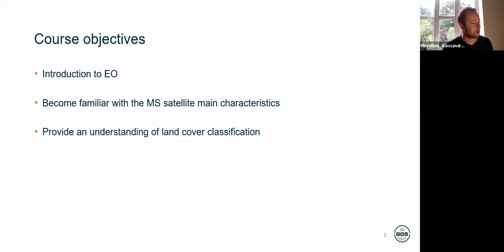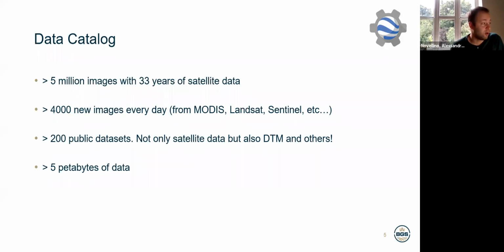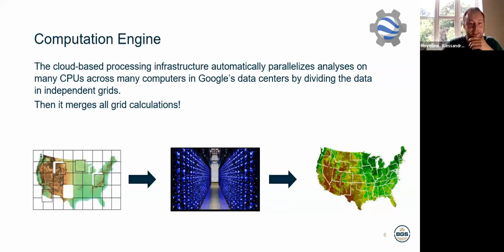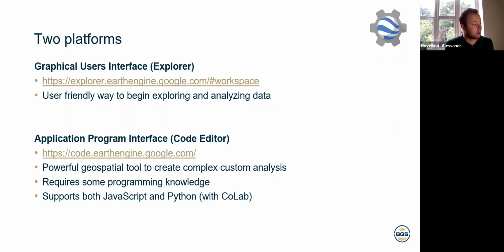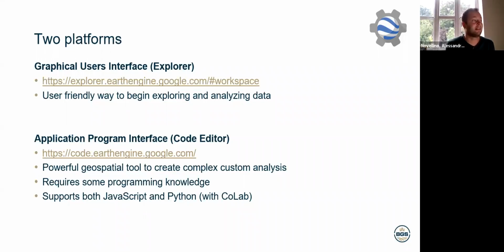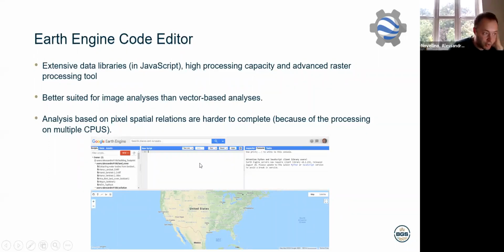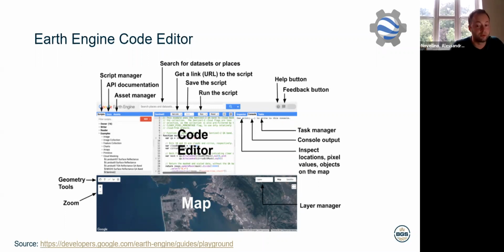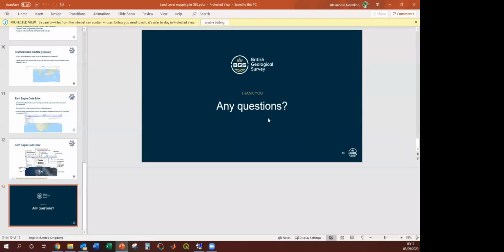Session 3, land cover mapping in GEE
Third session of the training course I delivered to scientists in Vietnam and the Philippines in September 2020.